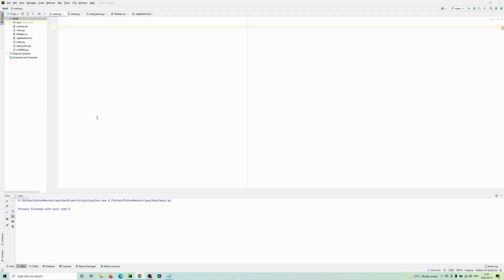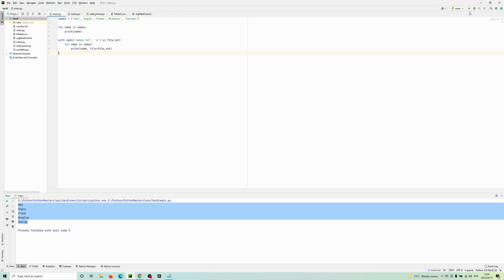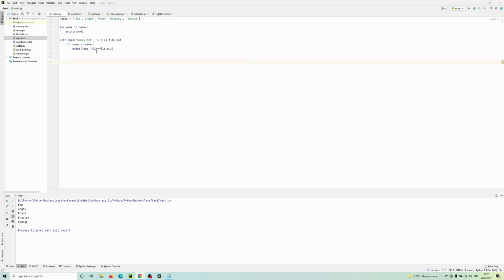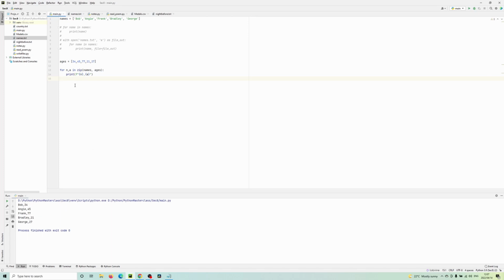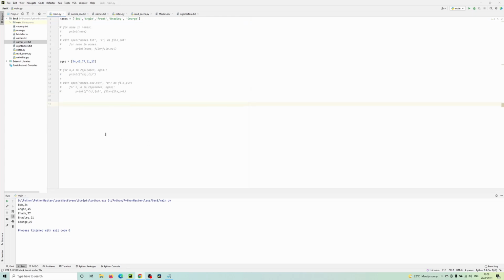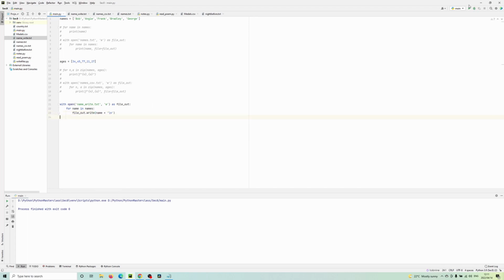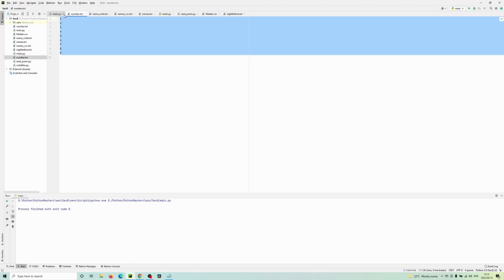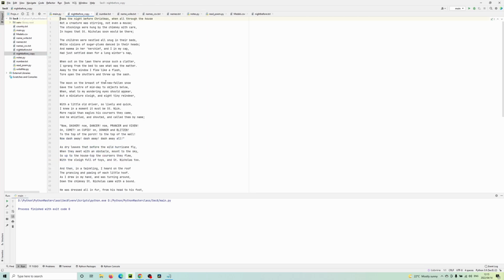Python programming for beginners: Writing to files with python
In this tutorial I will be discussion how to write data to files with python